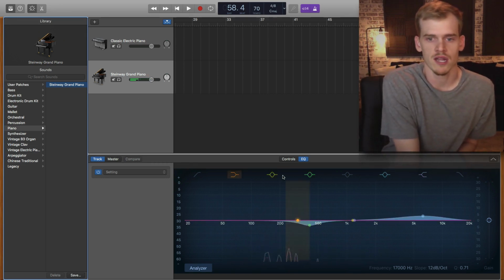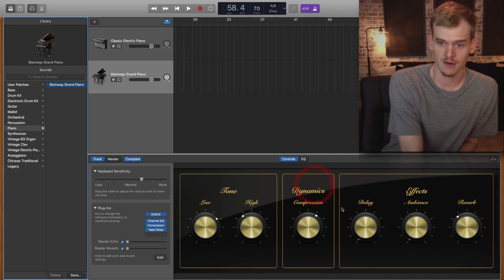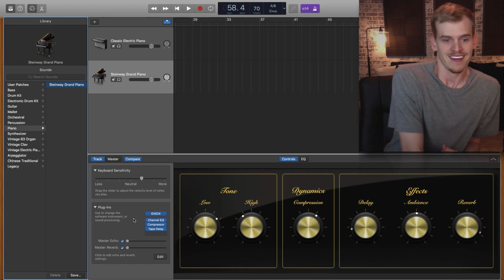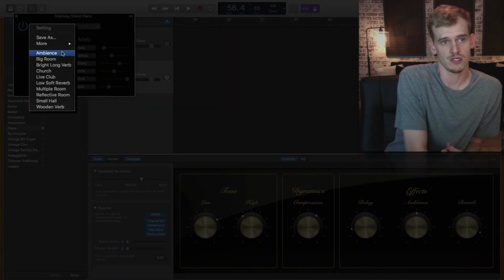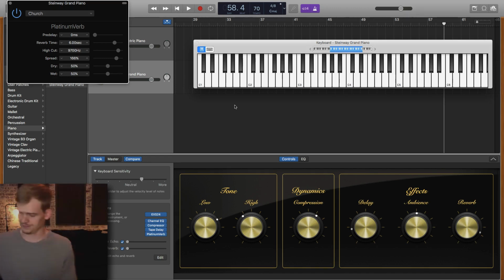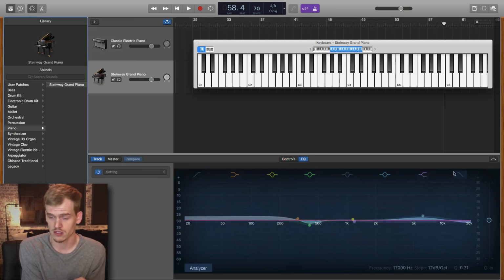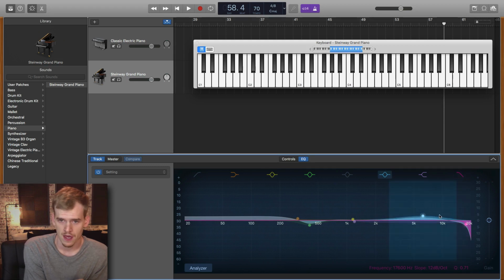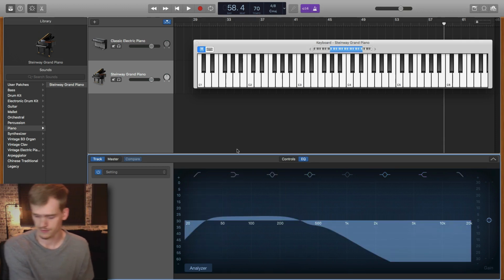How To Create A Muted, Distant Piano In GarageBand/Logic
Get my free 5 part quick start guide to GarageBand